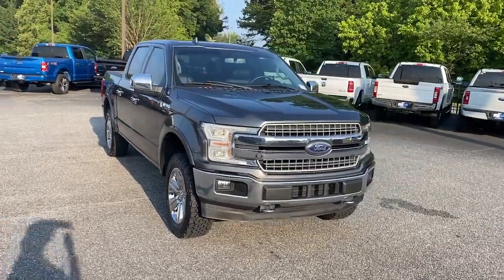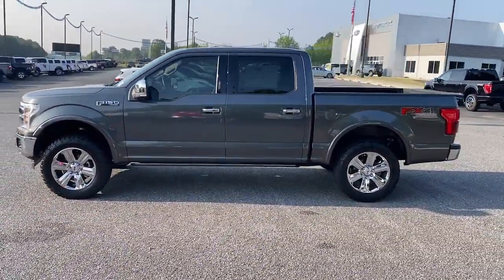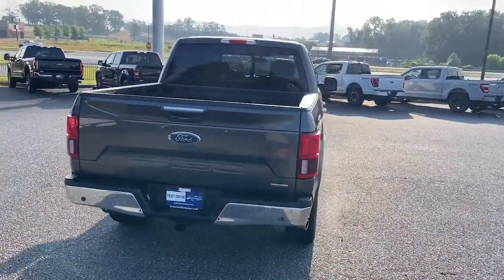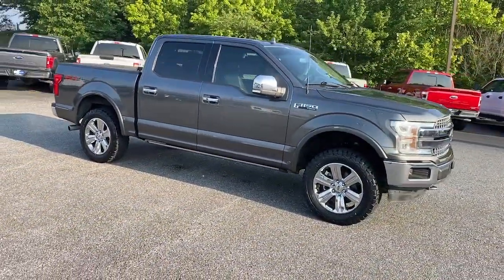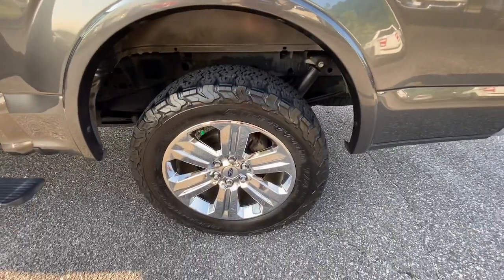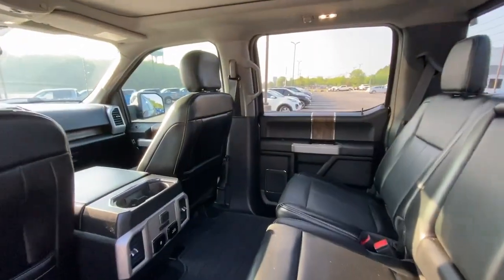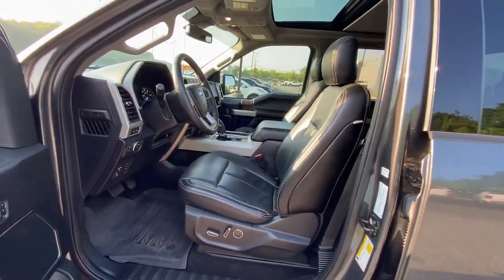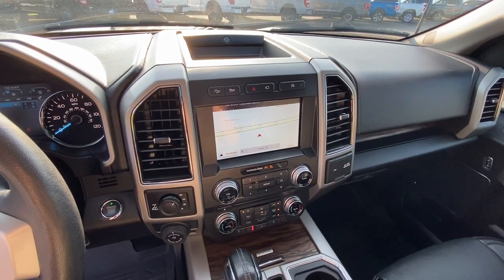2018 Ford F-150 Jasper, Canton, Woodstock, Alpharetta, Kennesaw, GA V3325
Magnetic Used 2018 Ford F-150 Lariat available in Jasper, Georgia at Shottenkirk Ford of Jasper. Servicing the Canton, Woodstock, Alpharetta, Kennesaw, GA area.

Equipment Group 502A Luxury (110V/400W Outlet, 2nd Row Heated Seats, Automatic High Beam w/Rain-Sensing Wipers, BLIS Blind Spot Information System, Heated Steering Wheel, Leather-Trimmed Bucket Seats, LED Sideview Mirror Spotlights, Power Glass Sideview Mirr w/Chrome Skull Caps, Power Tilt/Telescoping Steering Column w/Memory, Quad Beam LED Headlamps & LED Taillamps/Fog Lamps, Radio: B&O Play Premium Audio System, Remote Start System w/Remote Tailgate Release, Reverse Sensing System, SYNC Connect, Universal Garage Door Opener, Voice-Activated Touchscreen Navigation System, and Windshield Wiper De-Icer), FX4 Off-Road Package (4x4 FX4 Off-Road Bodyside Decal, Hill Descent Control, and Off-Road Tuned Front Shock Absorbers), Lariat Chrome Appearance Package (Chrome 2-Bar Grille w/4 Minor Bars, Chrome Angular Step Bars, Chrome Door & Tailgate Handles w/Body-Color Bezel, Chrome Skull Caps on Exterior Mirrors, and Single-Tip Chrome Exhaust), Technology Package (Active Park Assist and Lane-Keeping System), Trailer Tow Package (Class IV Trailer Hitch Receiver, Higher-Capacity Radiator, Higher-Power Cooling Fans, Pro Trailer Backup Assist, and Upgraded Front Stabilizer Bar), Adjustable pedals, AM/FM radio: SiriusXM, AppLink/Apple CarPlay and Android Auto, Auto-dimming door mirrors, Auto-dimming Rear-View mirror, Automatic temperature control, CD player, Compass, Delay-off headlights, Driver door bin, Driver vanity mirror, Dual front impact airbags, Dual front side impact airbags, Electronic Locking w/3.55 Axle Ratio, Electronic Stability Control, Emergency communication system: SYNC 3 911 Assist, Exterior parking camera rear: With Dynamic Hitch Assist, Front anti-roll bar, Front dual zone A/C, Front fog lights, Front wheel independent suspension, Fully automatic headlights, Heated door mirrors, Heated front seats, Leather-Trimmed 40/20/40 Front Seat, Memory seat, Overhead airbag, Pedal memory, Power door mirrors, Power driver seat, Power Glass Sideview Mirr w/Body-Color Skull Caps, Power passenger seat, Power steering, Power windows, Power-Deployable Running Boards, Radio data system, Radio: Single-CD/SiriusXM w/7 Speakers, Rear seat center armrest, Rear step bumper, Remote keyless entry, Speed control, Split folding rear seat, Steering wheel mounted audio controls, SYNC 3, Tachometer, Tailgate Step w/Tailgate Lift Assist, Telescoping steering wheel, Tilt steering wheel, Turn signal indicator mirrors, Twin Panel Moonroof, Ventilated front seats, and Wheels: 20 Chrome-Like PVD Shottenkirk Ford of Jasper is pleased to offer you this exceptional 2018 Ford F-150. This Lariat F-150 Exterior is finished in Magnetic and the interior is finished in Black Leather.br2018 Ford F-150 Lariat 10-Speed Automatic 4WD 3.5L V6brbrbrAwards:br * 2018 KBB.com Brand Image Awards * 2018 KBB.com 10 Most Awarded BrandsbrbrShottenkirk Customer Care* is included in all Purchases! 6 Months or 6000 Miles Powertrain Coverage, 1 Year Paintless Dent/Ding Removal - One year Windshield Repair, see dealer for complete details in store Another fine automobile offered by Shottenkirk Automotive Group Online All the Time!